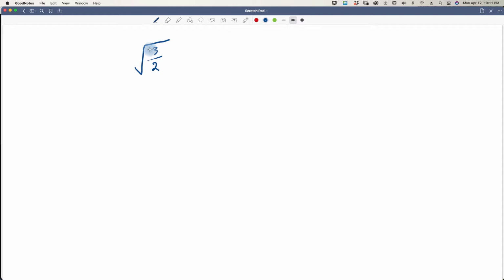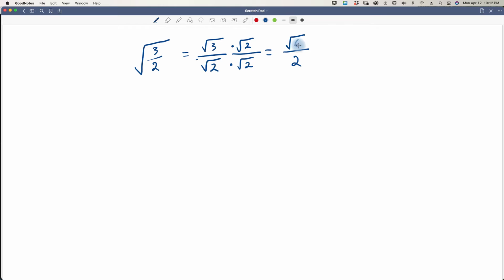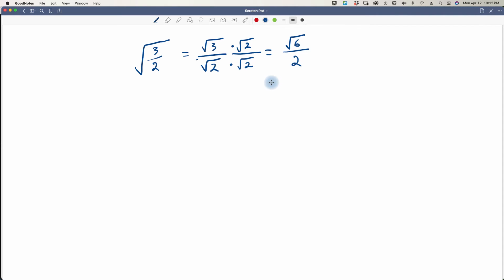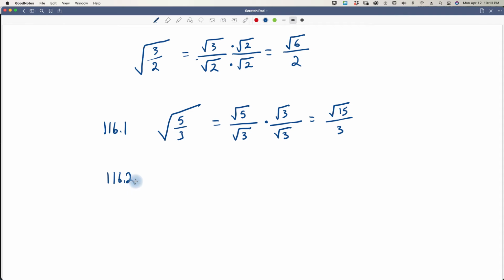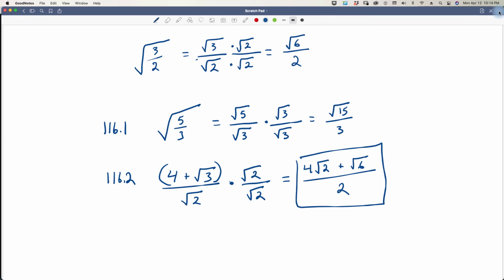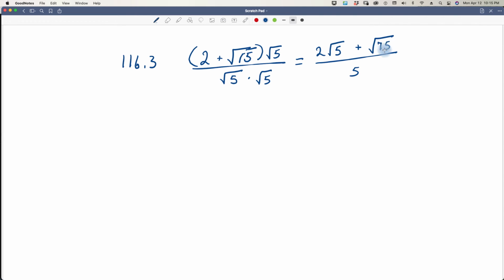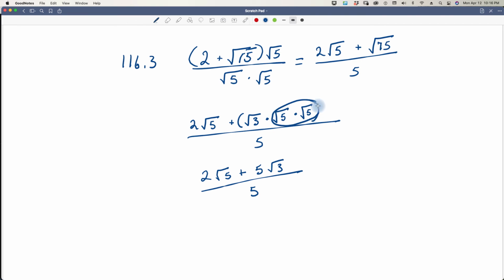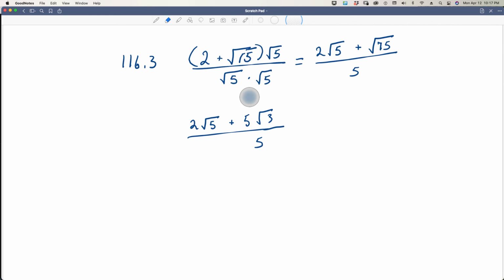Saxon Algebra 1 Lesson 116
Quotient Rule for Square Roots